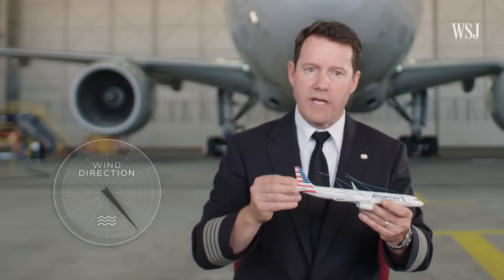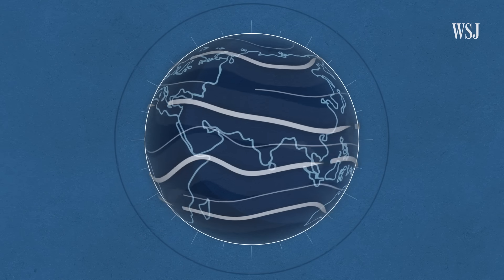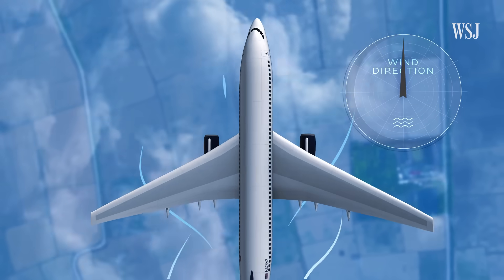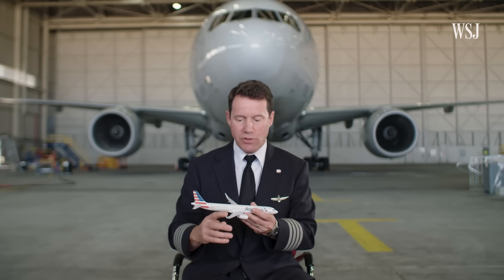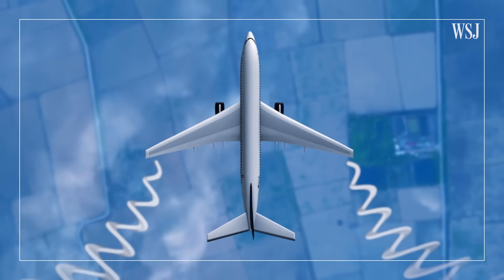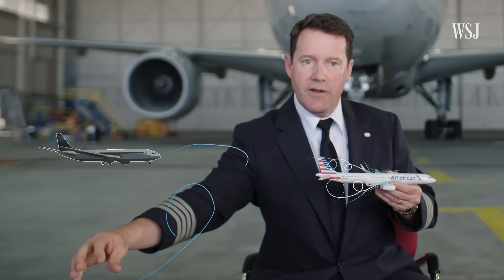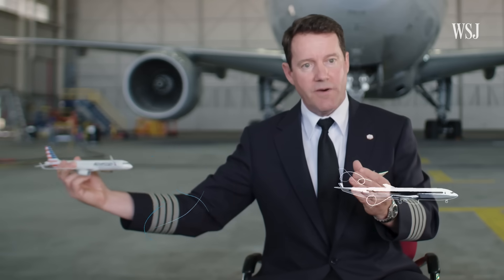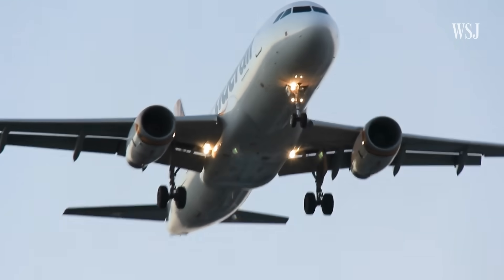Pilot Explains the Science of Turbulence | WSJ Booked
Turbulence isn’t entirely predictable, according to pilot Stuart Walker. Flights can be impacted by four different types of turbulence: clear-air turbulence, thermal turbulence, mechanical turbulence and wake turbulence. But how does turbulence happen in clear skies?

Walker, who has decades of experience flying planes, explains each type of turbulence and what pilots can do to help avoid a bumpy ride for passengers in flight.

0:00 Types of turbulence
0:39 Clear-air turbulence
2:08 Thermal turbulence
3:41 Mechanical turbulence
5:11 Wake turbulence
6:22 Tips for fliers

Booked
Your trip may be booked, but there are hundreds of people and processes that help you travel to where you need to go. From airport logistics to cruise ship procedures, WSJ’s Booked peels back the curtain on the travel industry, guiding viewers behind-the-scenes through the lens of industry experts.